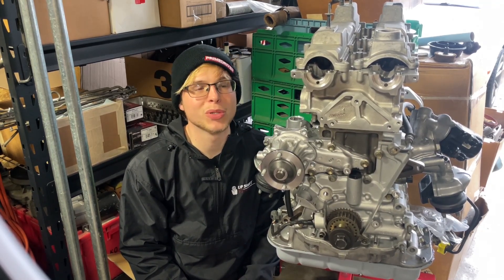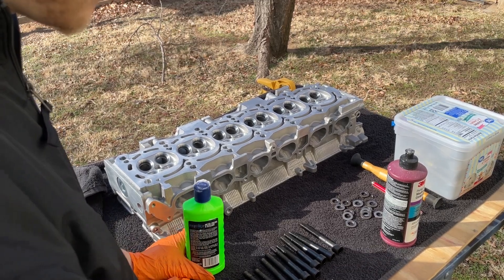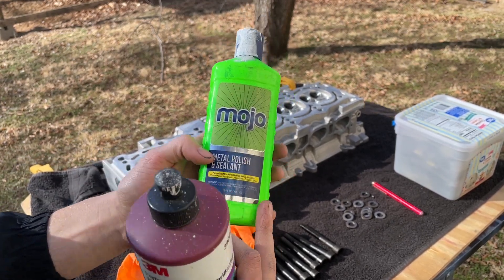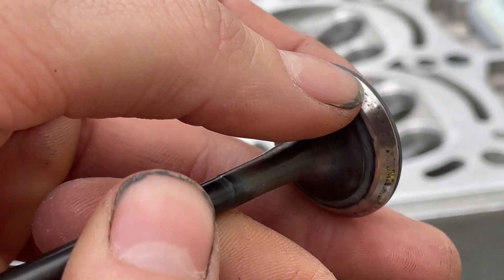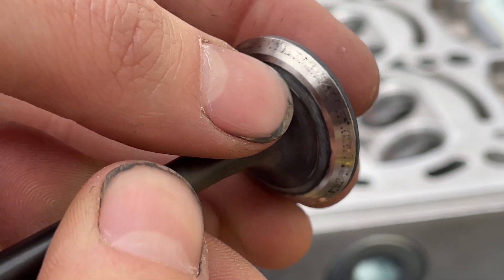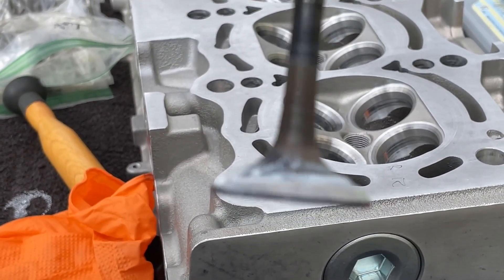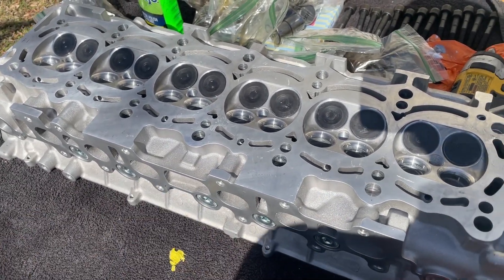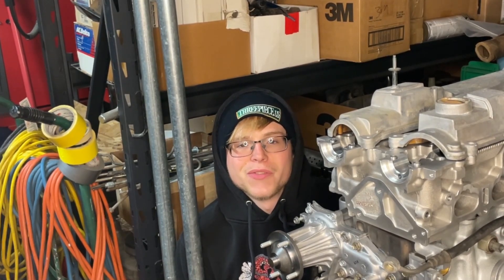2JZ 350Z Part 3: Ep.3: Assembling the Head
This is the fifth installment in this video series, where I'll be documenting how to swap a 2JZ into a 350z from start to finish, covering all the steps, parts, costs, and headaches involved in the project. In this video, I go in detail about the steps for assembling the cylinder head. I hope you enjoy!

350z 2jz Swap